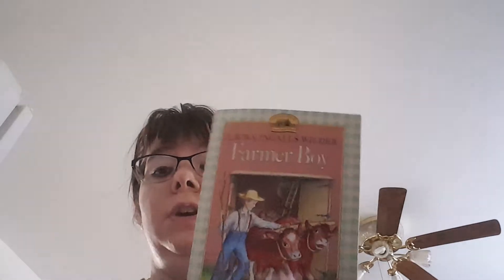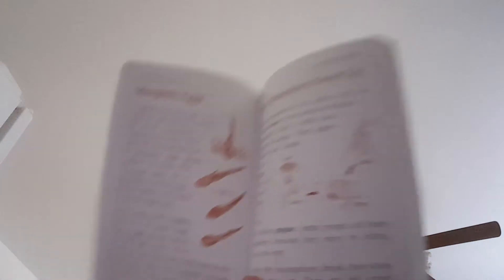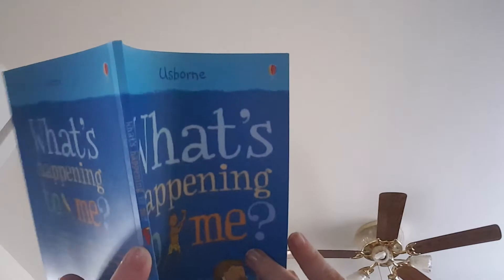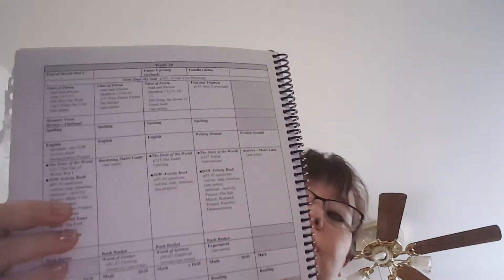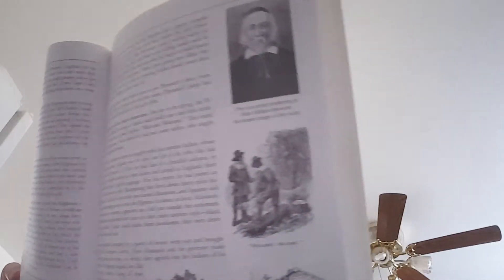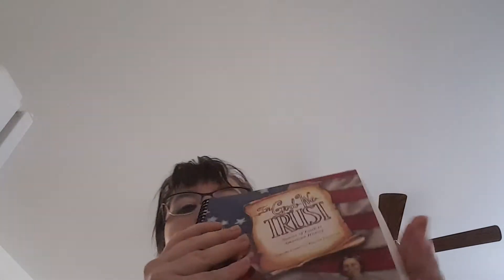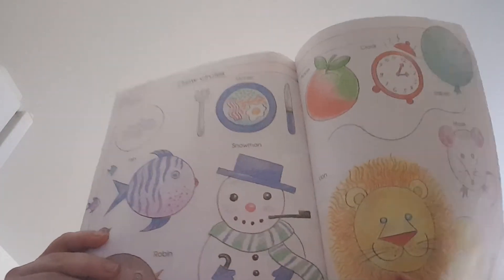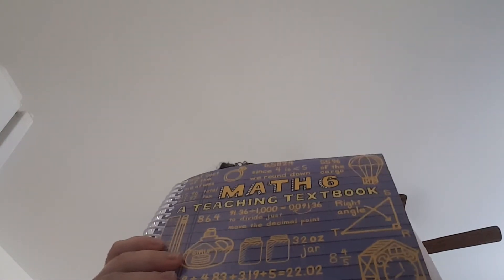Curriculum homeschool haul 2018 2019 My Father's World